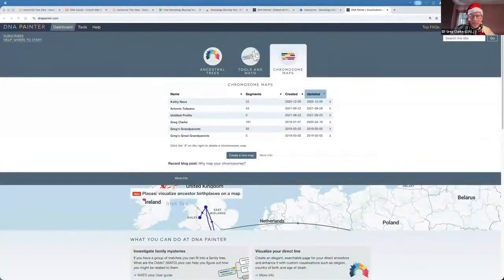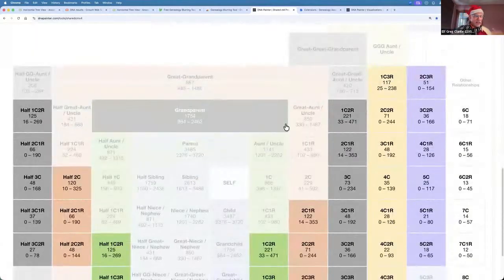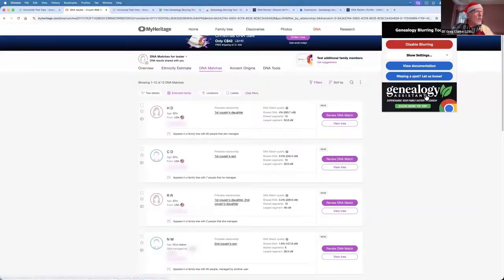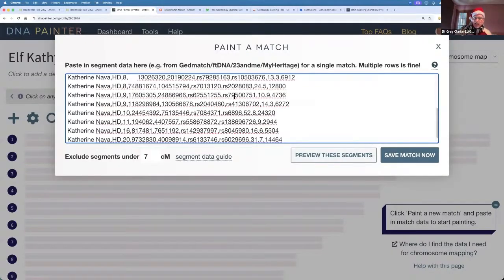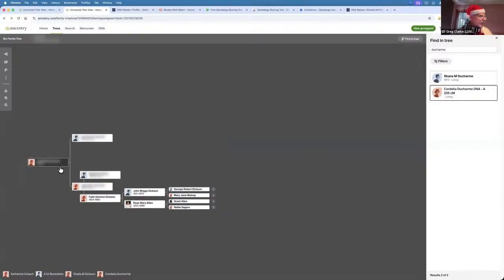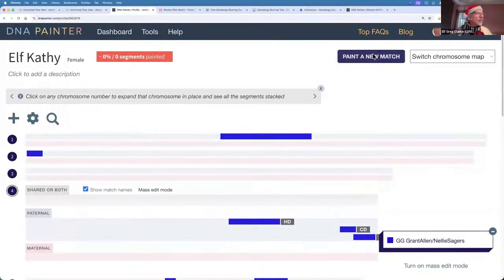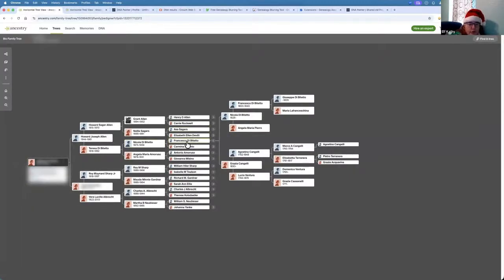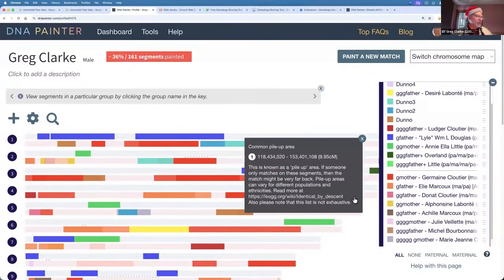12 Days of Elf-Mas Day Seven (28 Dec 2025)